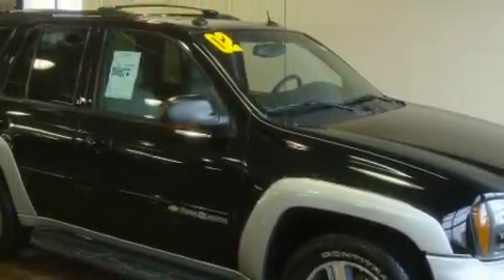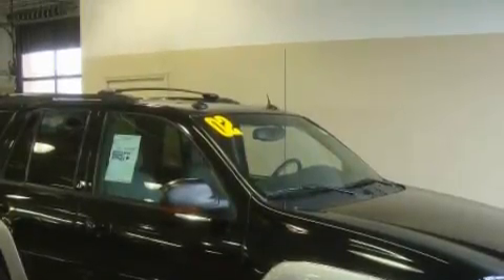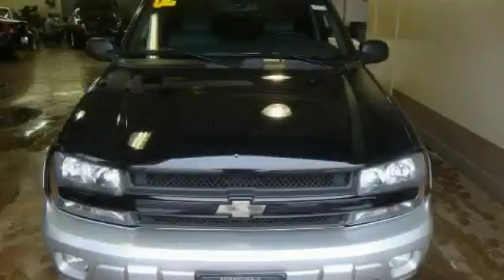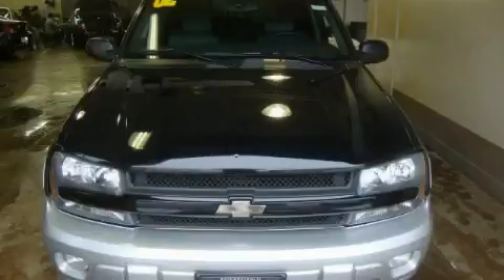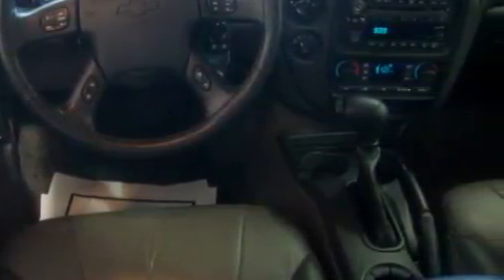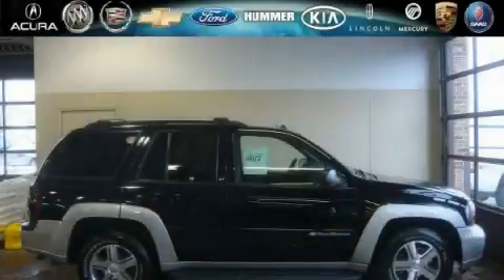Used 2004 Chevrolet TrailBlazer Bridgeview IL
Year: 2004
 Make: Chevrolet
 Model: TrailBlazer
 Engine: Gas I6 4.2L/254
 Trans.: Automatic
 Exterior: Black
 Miles: 112,630
 Interior: Gray

 2004 Chevrolet TrailBlazer Bridgeview IL